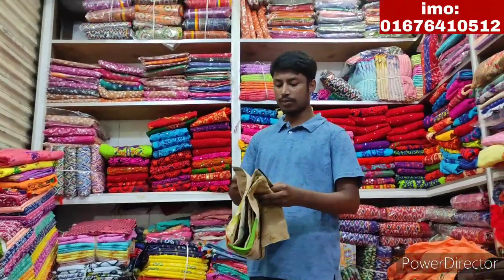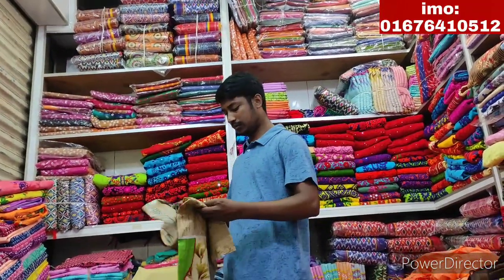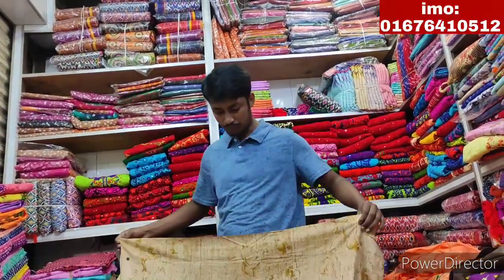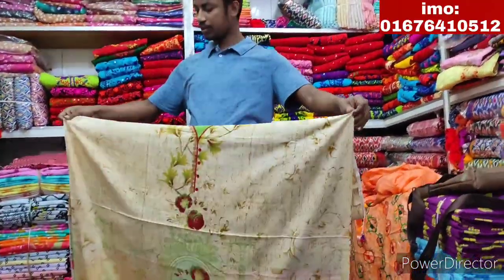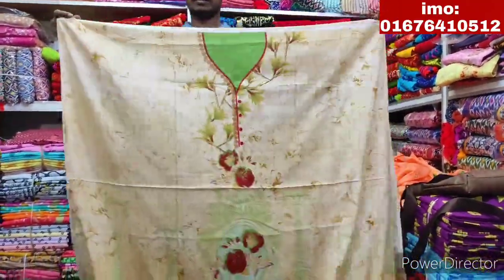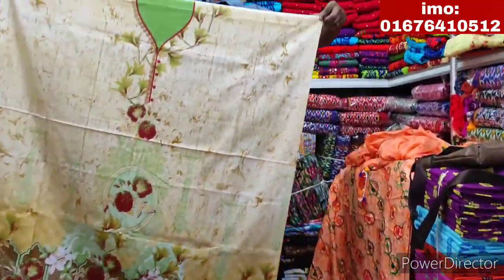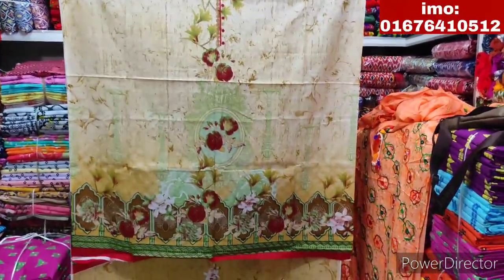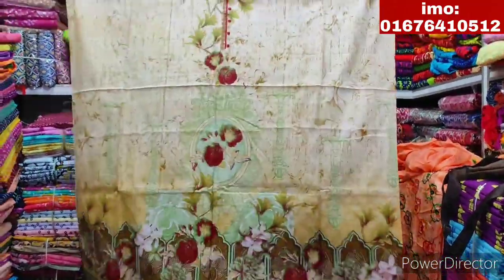নিউ ফেরদৌস লোন পাইকারি কিনুন ইসলামপুর থেকে।